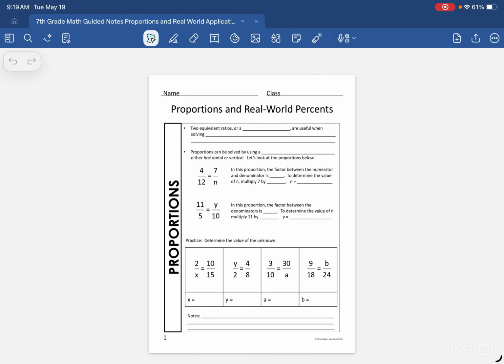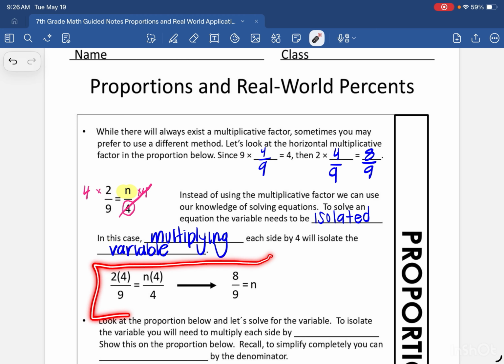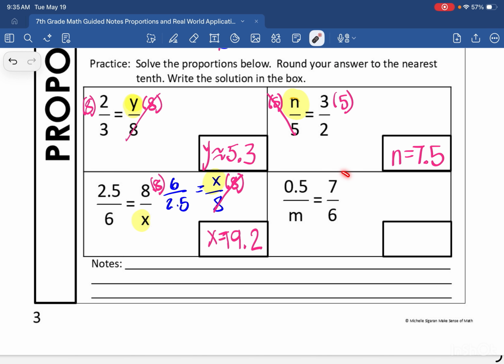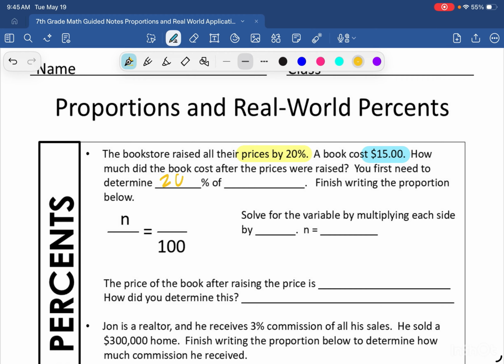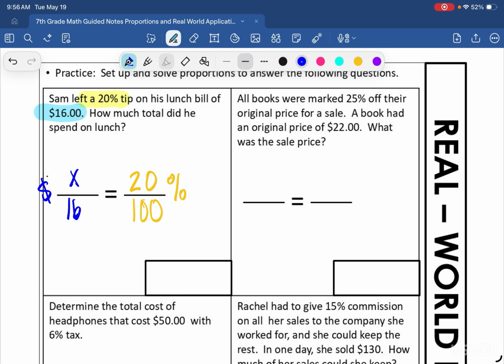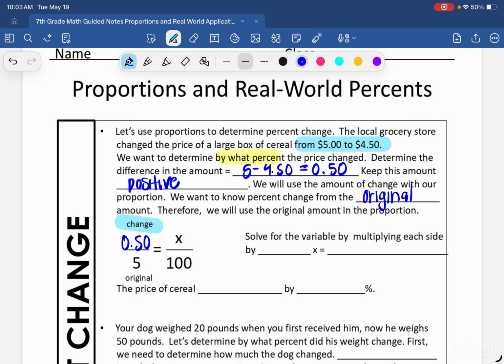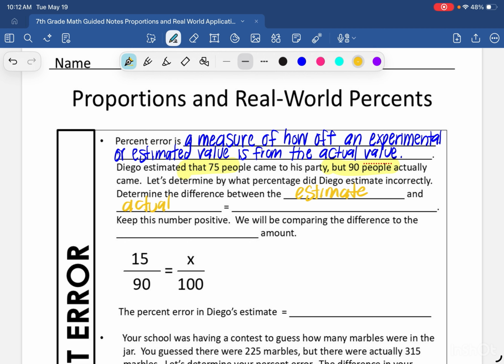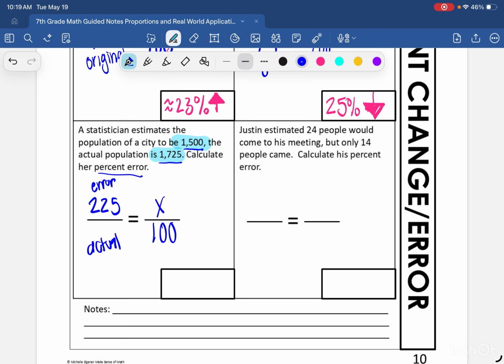Proportions and Real World Percents Notes | 7th Grade Math Lessons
Proportions and Real-World Percents made simple with these 7th grade math guided notes.

00:00 Proportions
10:18 Real-World Percents
22:45 Percent Change
28:24 Percent Error
31:16 Percent Change/Error Practice